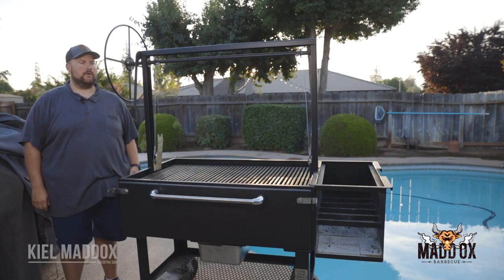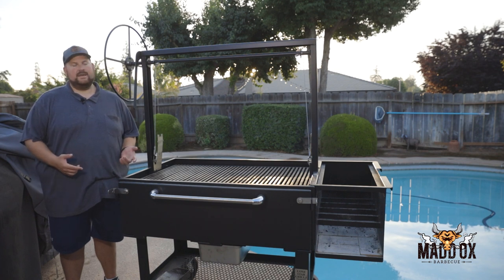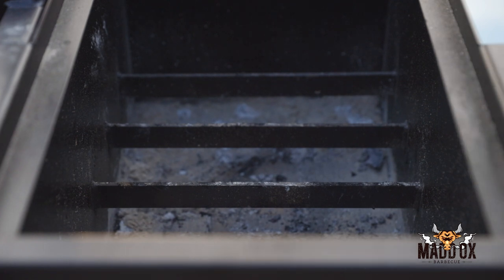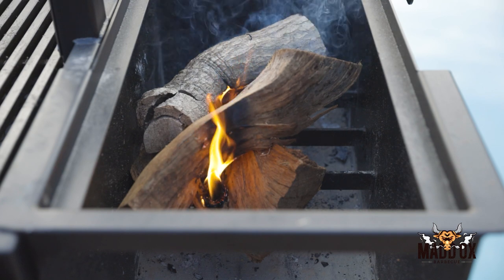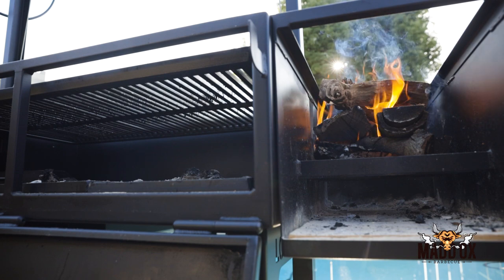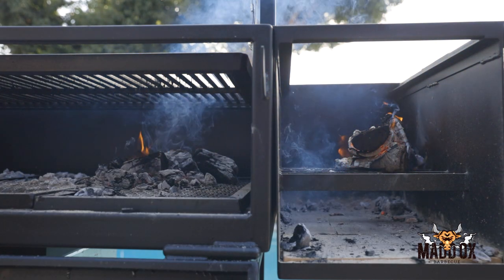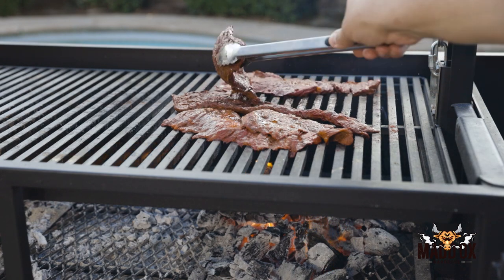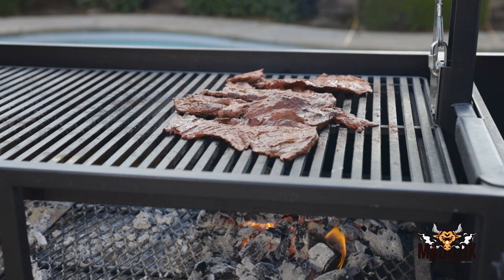How to Start a Fire in a Brassero - MaddOx BBQ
If you have a Lone Star Grillz Santa Maria Grill and are unsure of how to use the brassero, here's how I get my fires started to get cooking.